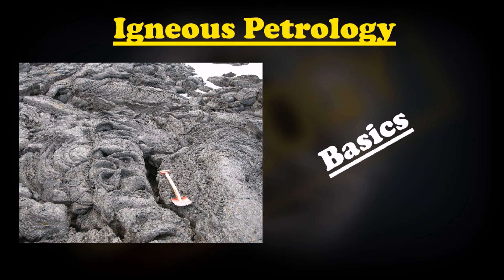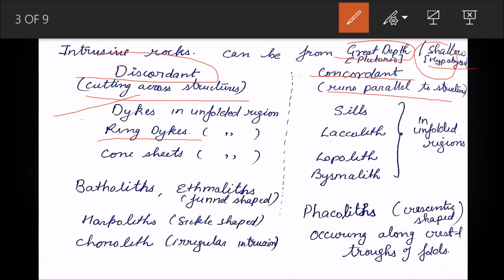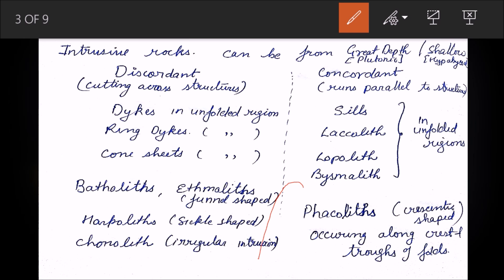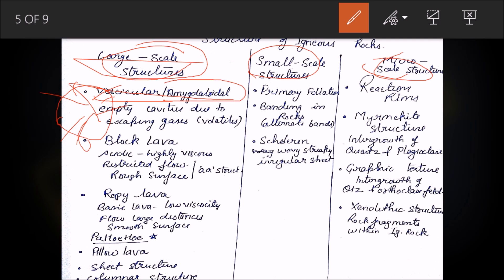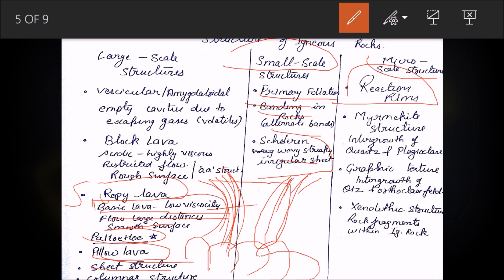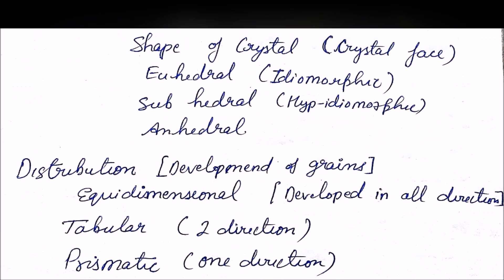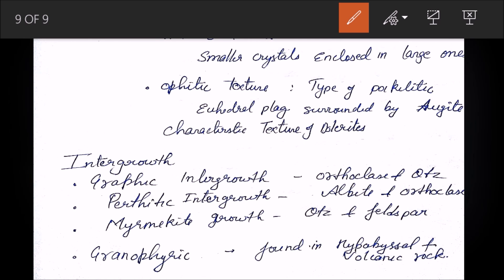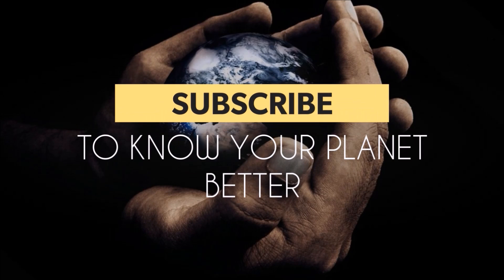Igneous Petrology - 1 | Basics | Geology Concepts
This video is an introduction to igneous petrology.
It covers forms, structures and texture of igneous rock
Learn and Enjoy Geology Concepts